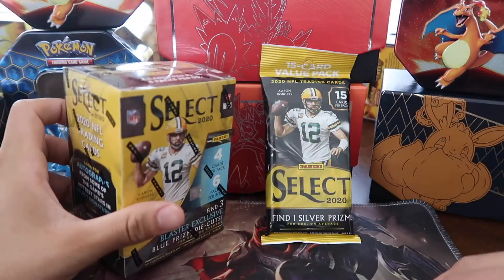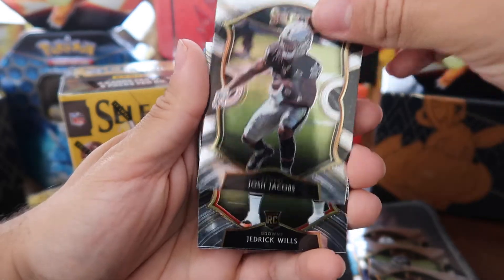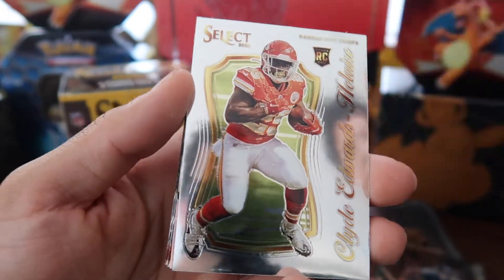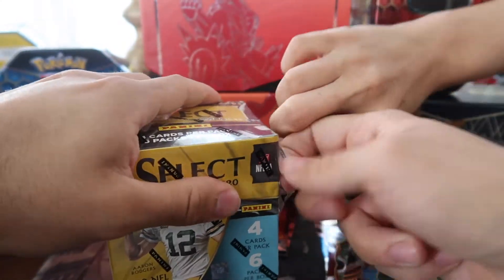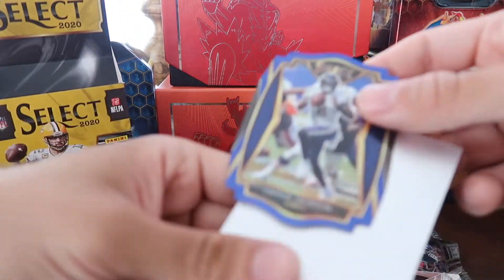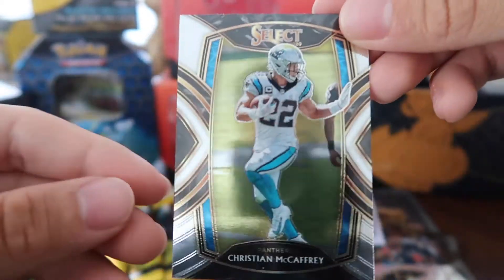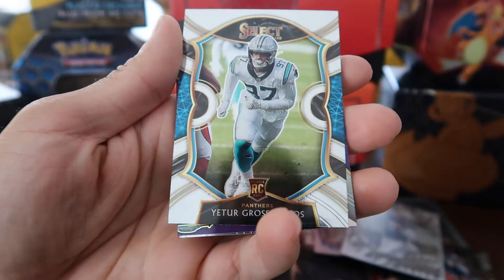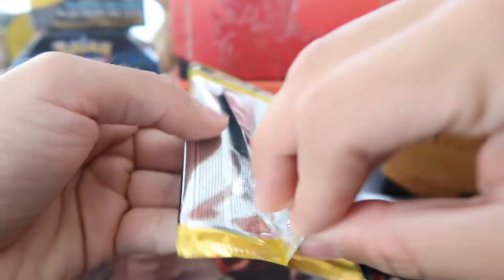SELECT STAYS HOT! SWEET HITS!🔥 | 2020 Panini Select Football Retail Mega Box Break/Review (Target)